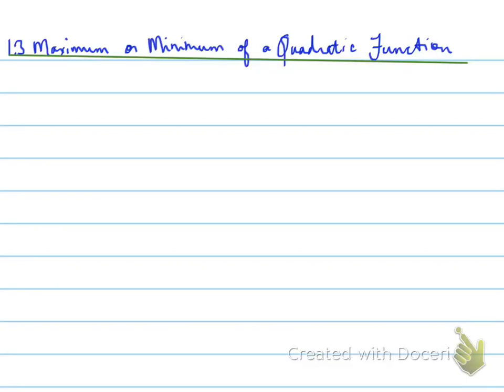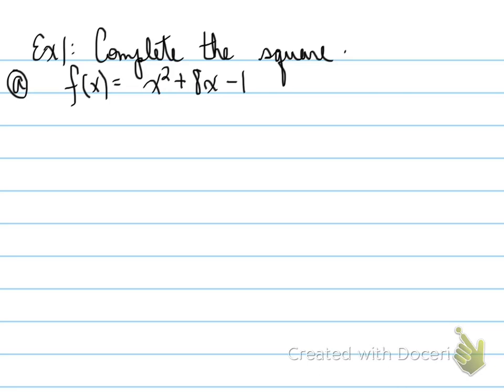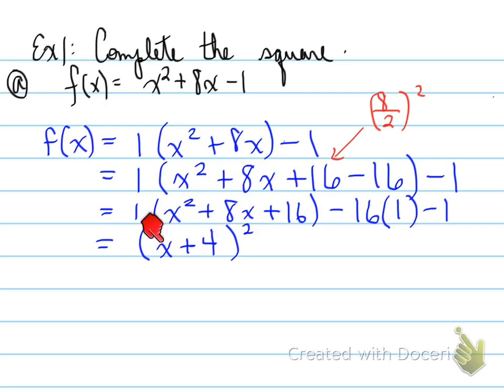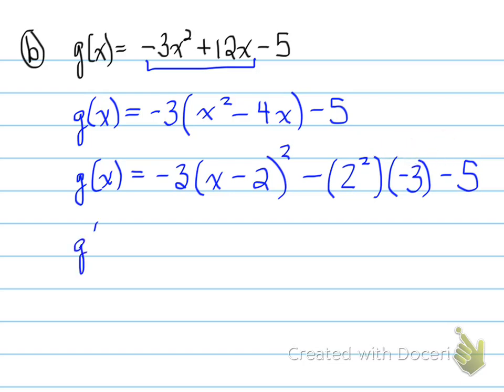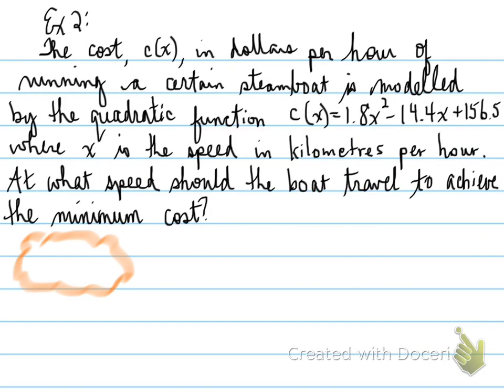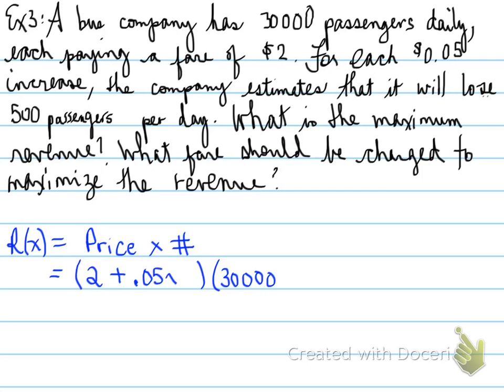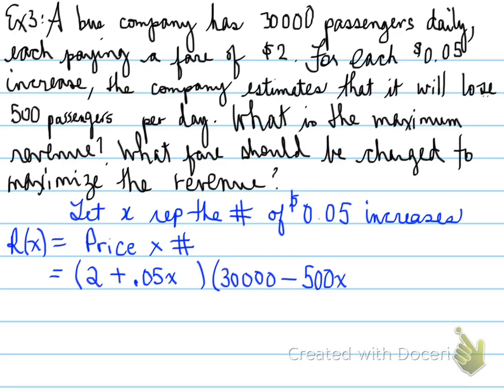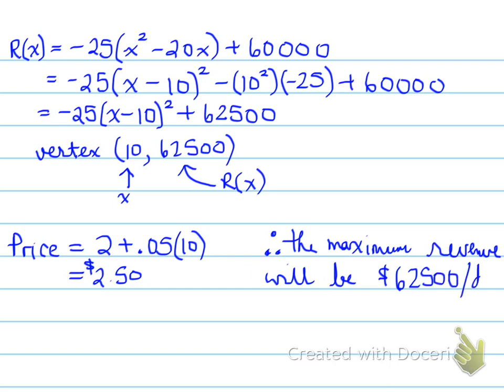MCR3U -- 1.3 Maximum or Minimum of a Quadratic Function